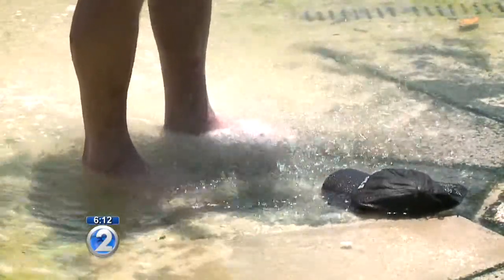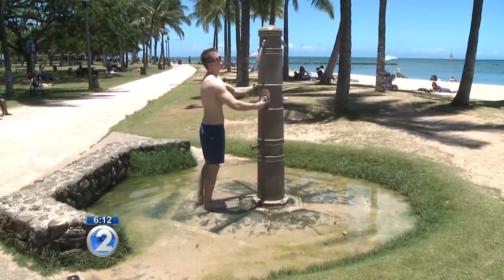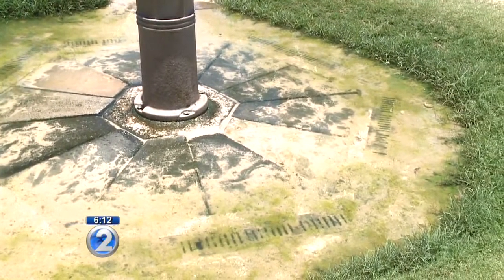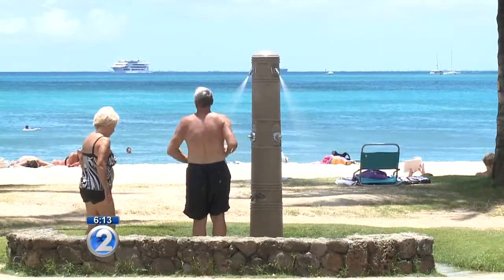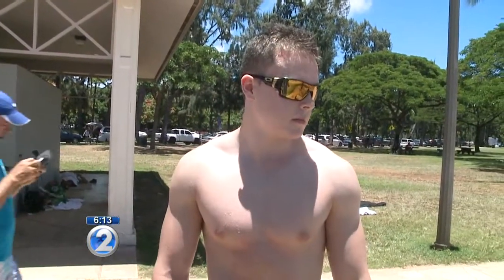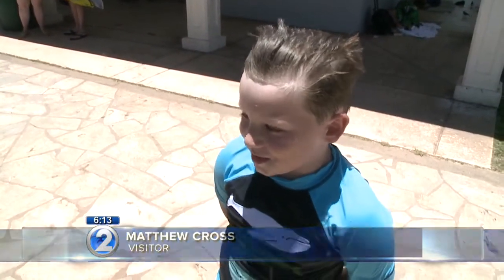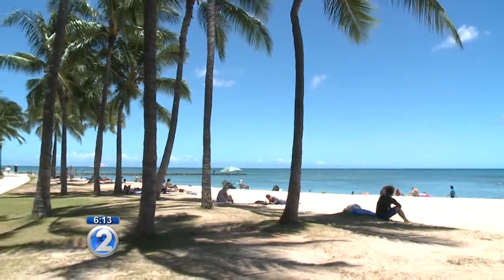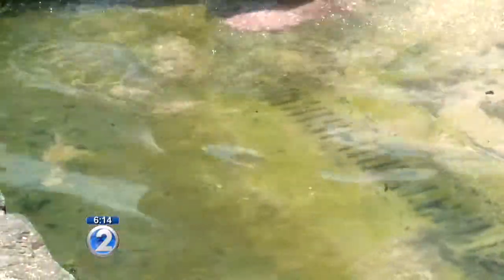Public beach shower drains clogged in Waikiki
Many beachgoers in Waikiki like to shower the salt water off after going into the ocean, but one viewer told KHON2 via Report It that clogged public beach shower drains are starting to resemble a marsh.